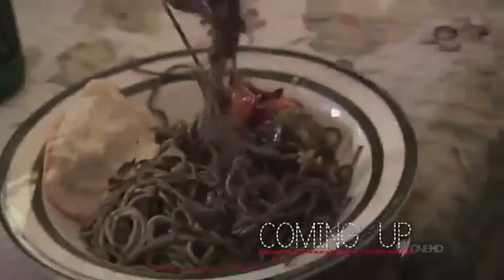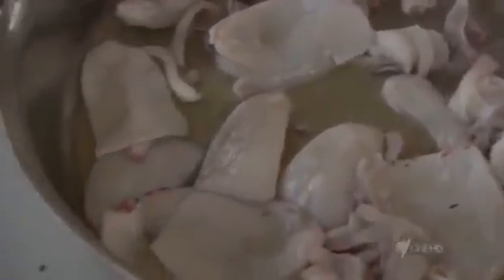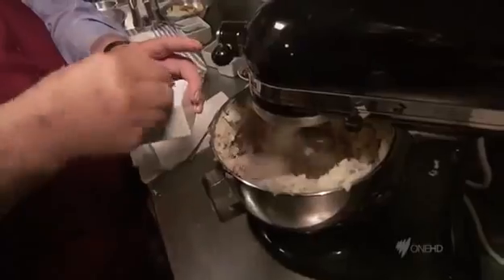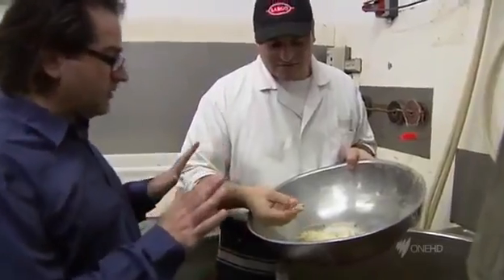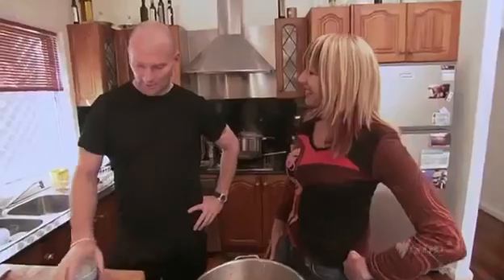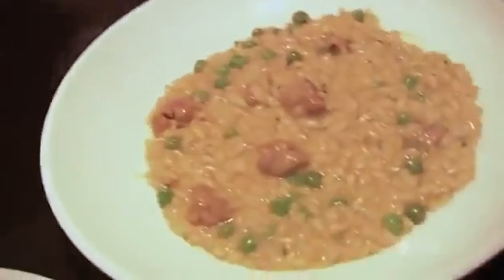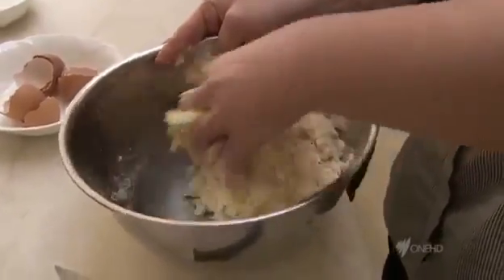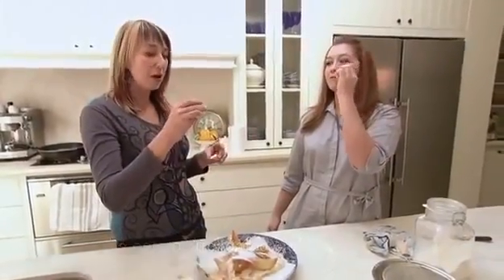Italian Food 2015 ✓ Italian Food Recipes & Cuisine Ideas (Food Documentary)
health food documentary, mexican food documentary, organic food documentary, pbs food documentary, the food cure documentary, the future of food documentary, top food documentaries, watch food fight documentary online